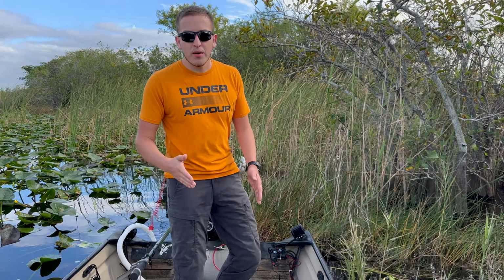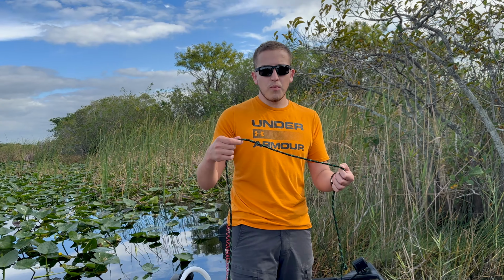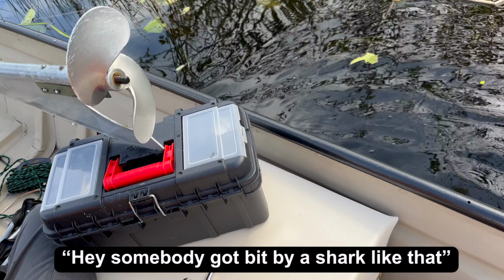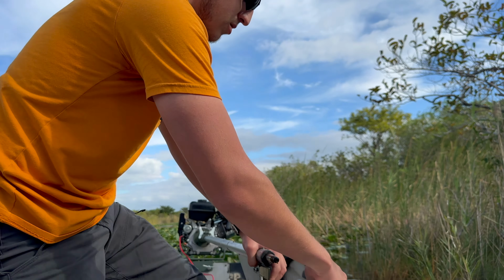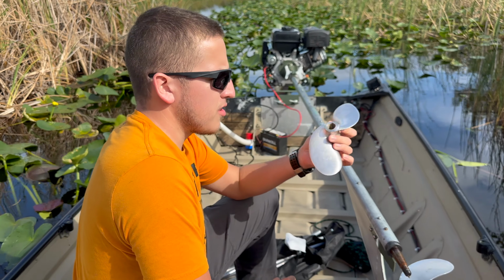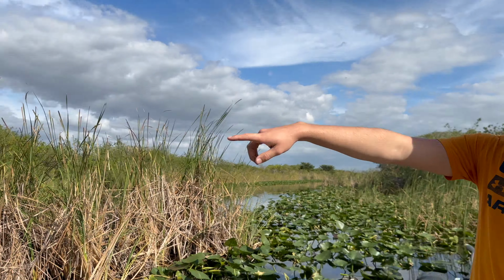Swamp Joe Pushes 15,000lbs of Sawgrass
Sawgrass Weight formula: y = mx + b